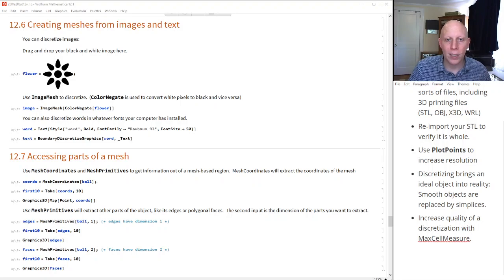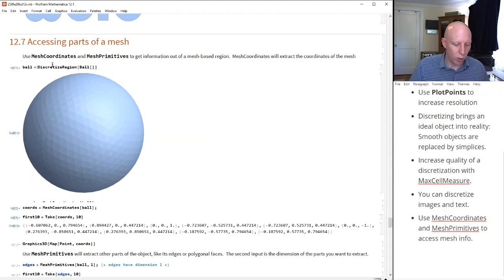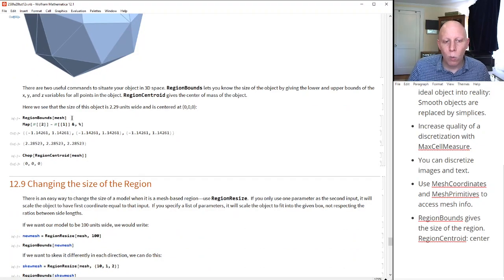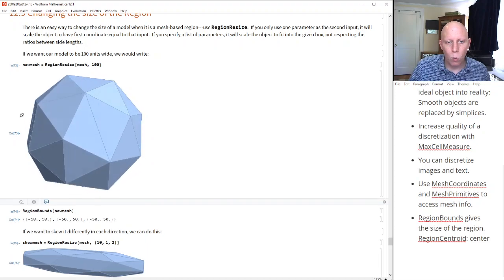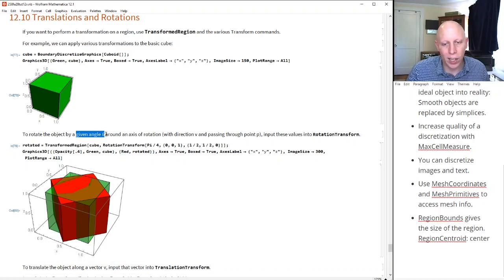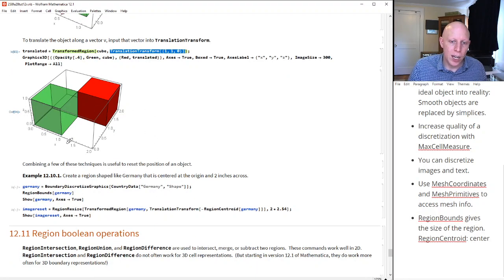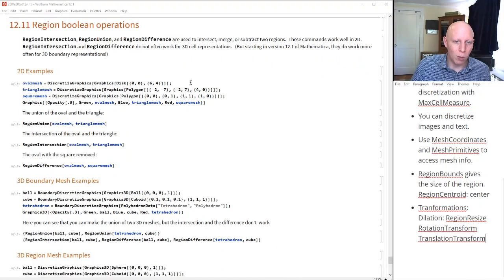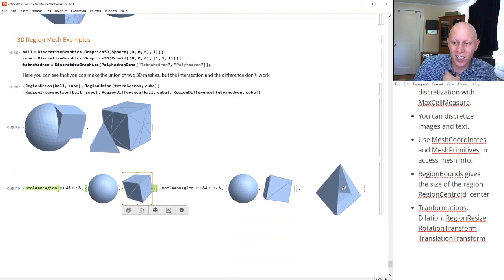Mathematica Tutorial 12 - Making High Quality 3D Prints. Part 3: Mesh Information and Modifications